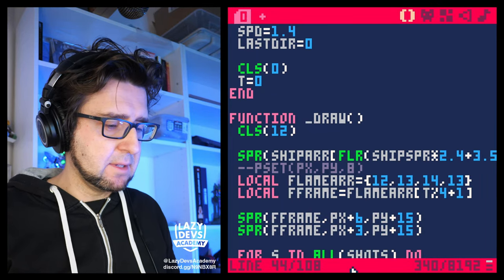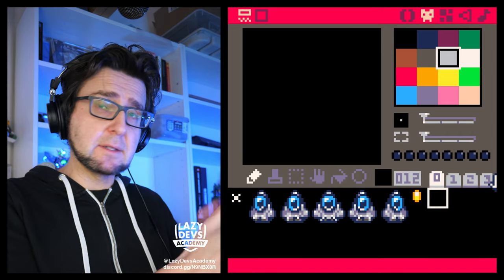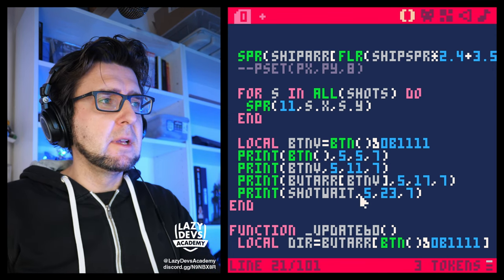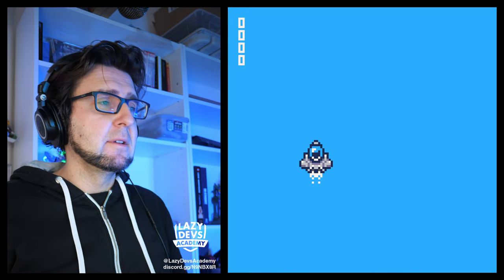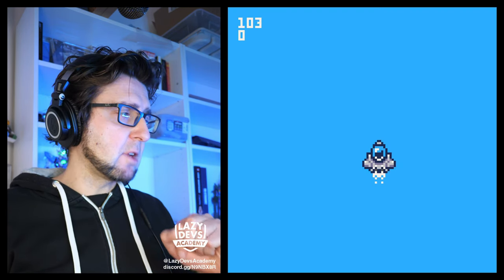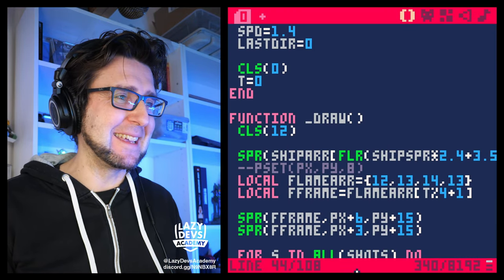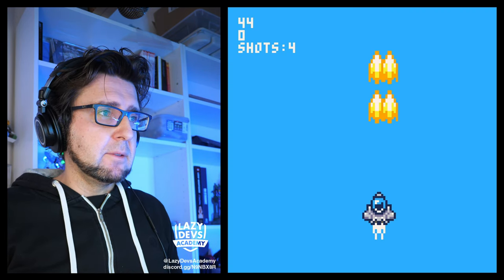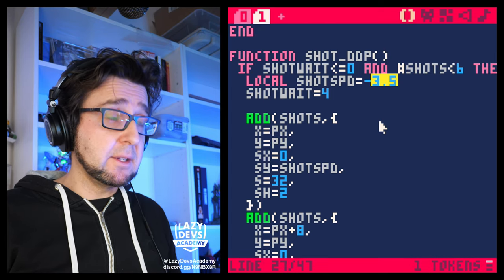Making an Advanced Shmup #08 - Shooting - Pico-8 Hero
00:00 Intro
01:31 Jets
13:45 Making better shots
22:16 Shot research
25:54 Wagon Wheel Effect and flickering
29:40 DDP-style shot design
39:46 Doggie Zone
40:38 Ko-fi / Outro